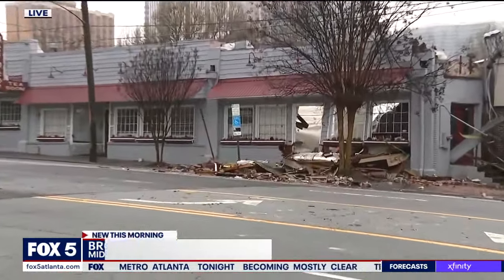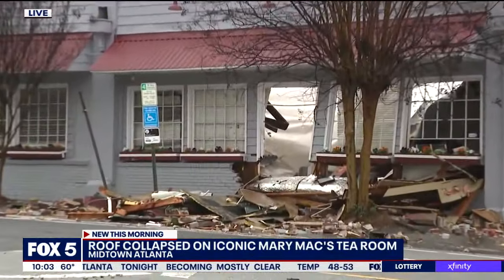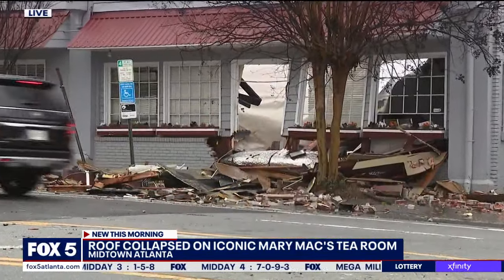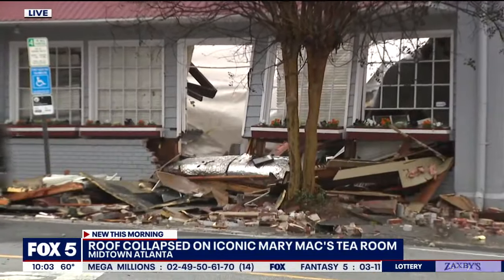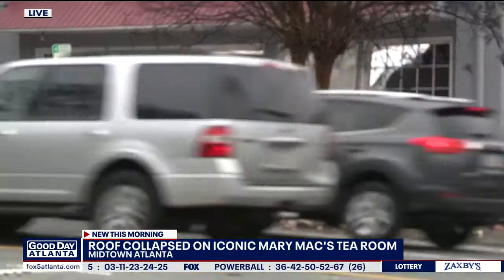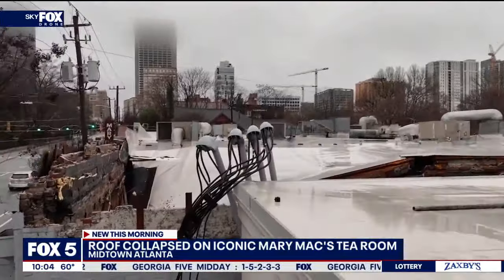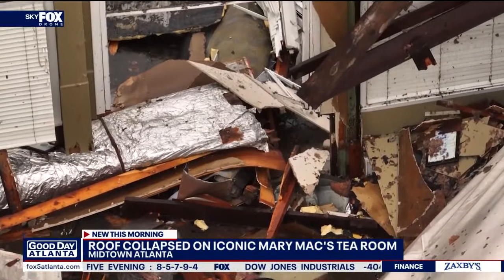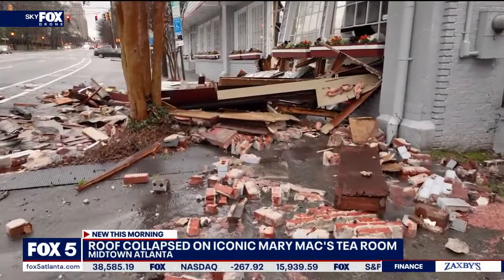DRONE VIDEO: Mary Mac's Team Room's roof collapses | FOX 5 News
FOX 5 drone video shows the extent of the damage at Mary Mac's Team Room in Midtown Atlanta after part of its roof collapsed overnight following heavy rain.